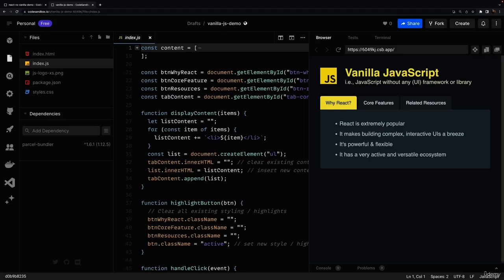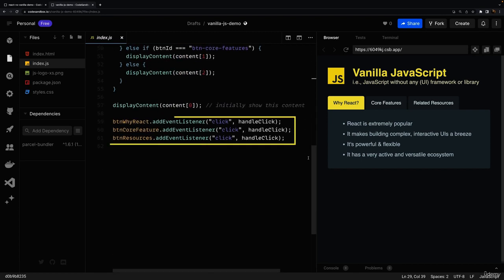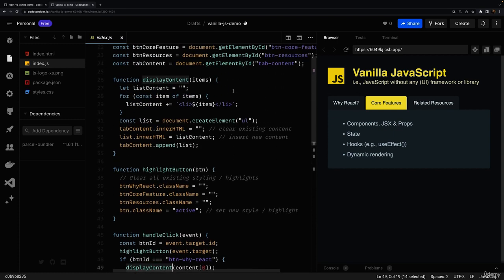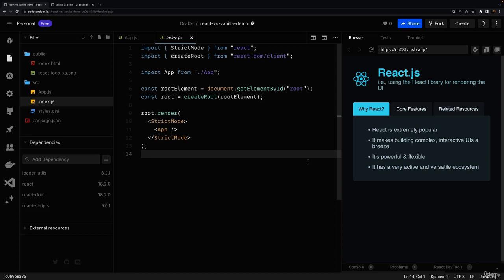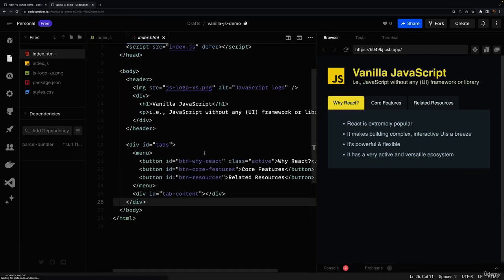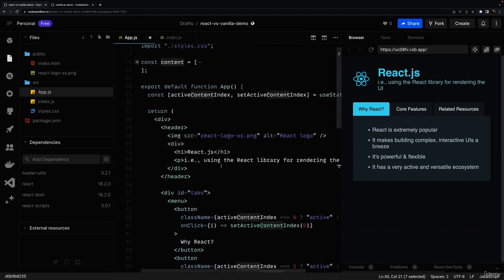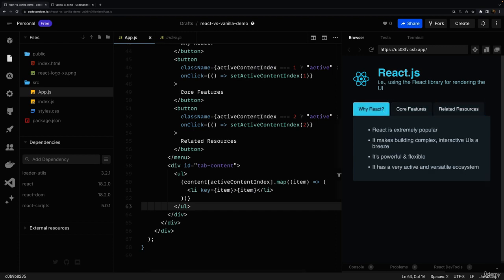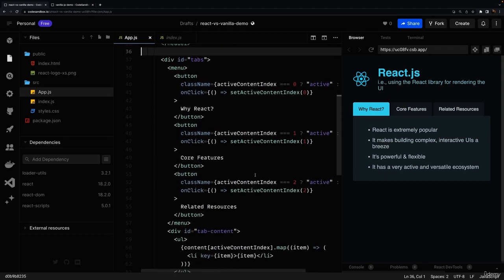ReactJS vs Vanilla JavaScript Why Use React ? Udemy React Full course. #003